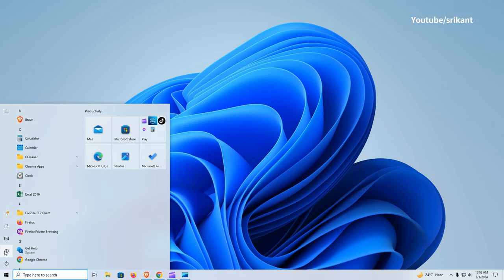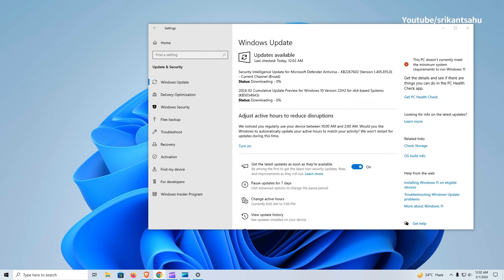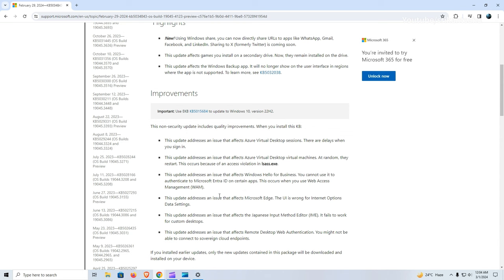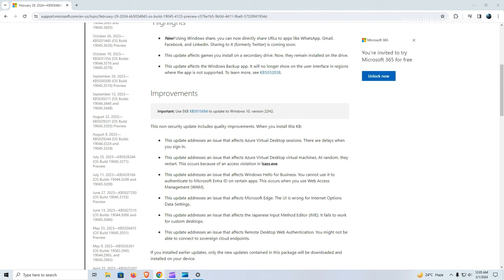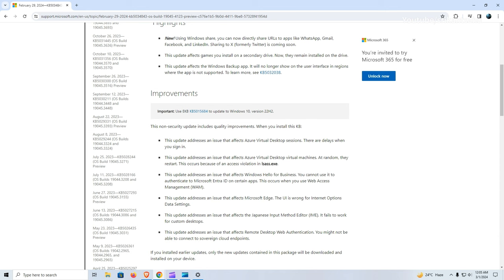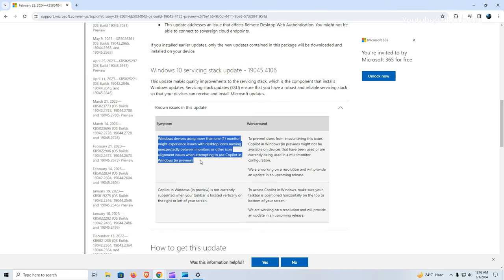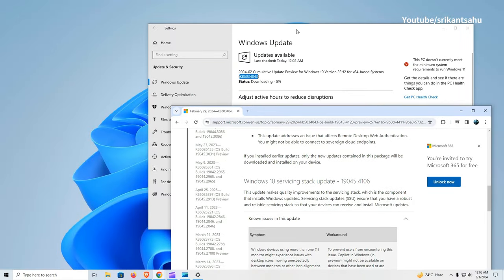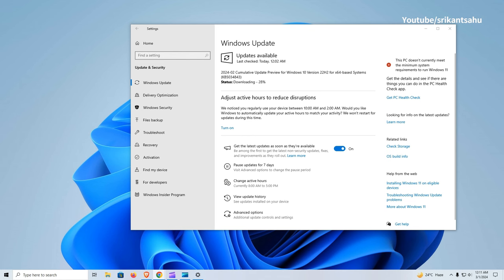Windows 10 KB5034843 Added option to share URLs to social media app like what's app, Gmail, FB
KB5034843 (OS Build 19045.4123) For Windows 10 version 22H2 with the ability to share URLs to apps like WhatsApp, Gmail, Facebook, and LinkedIn in Windows Share.

Download Windows 10 KB5034843
This is an optional update, you need to manually check and install the update from Windows settings - update and security - windows update and hit check for updates.

The Windows 10 KB5034843 download may take some time, depending on your internet speed and hardware configuration. Once done restart your computer to apply changes.

You can run winver command to check the latest build number.